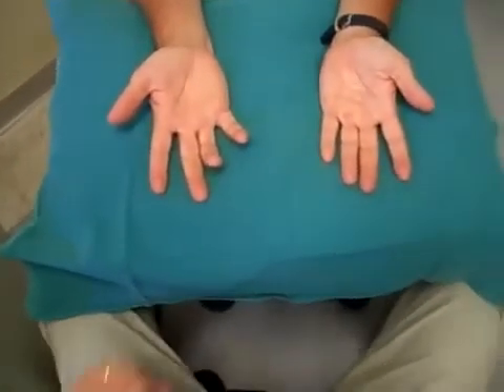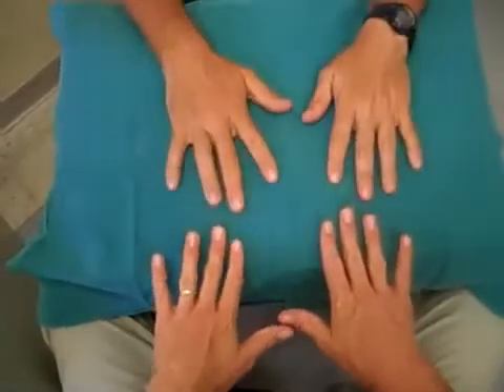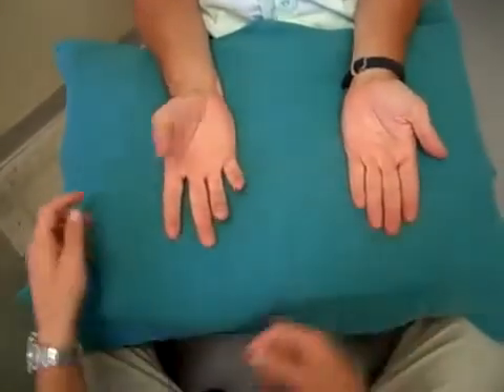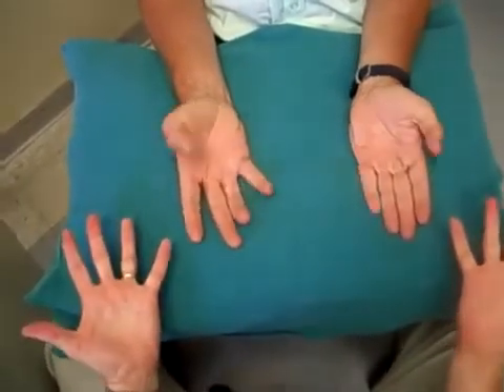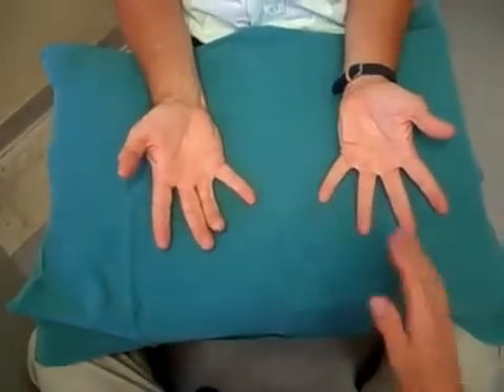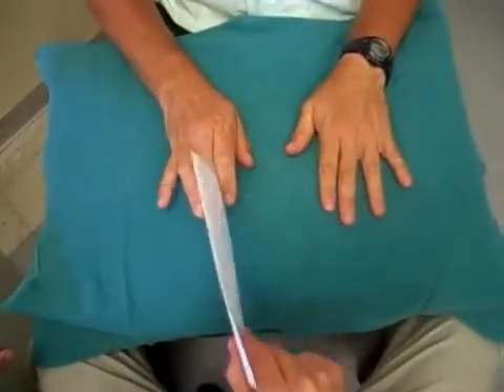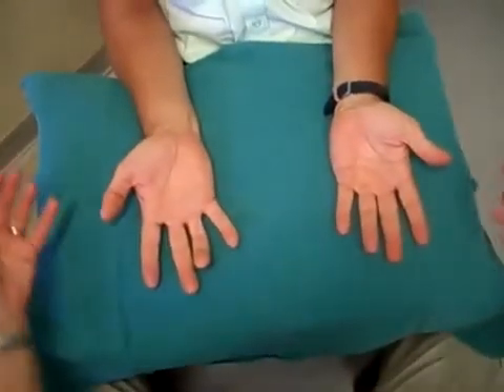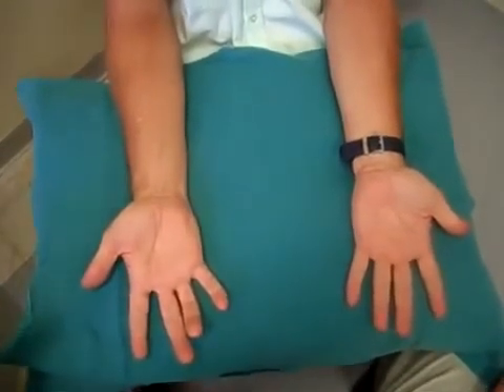ulnar nerve palsy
Ulnar nerve palsy is typically a progressive condition, meaning it gets worse over time. The symptoms associated with ulnar nerve palsy include: a loss of sensation in your hand, especially in your ring and little fingers. a loss of coordination in your fingers